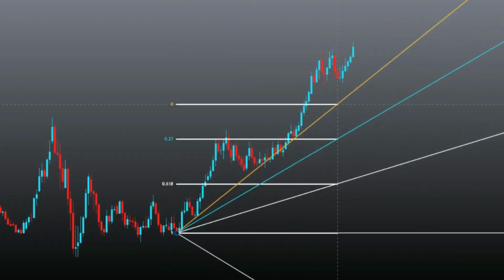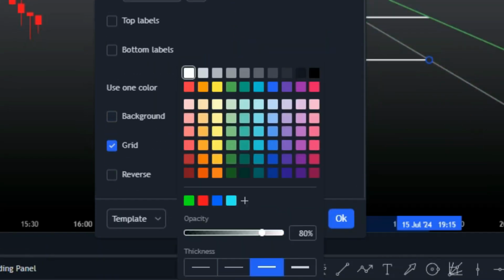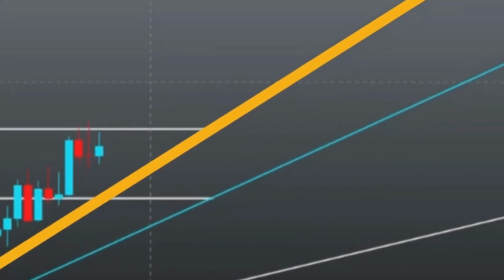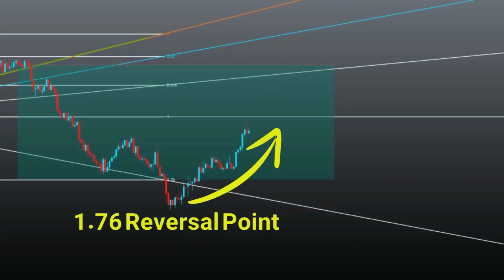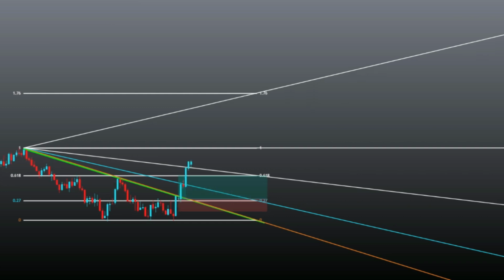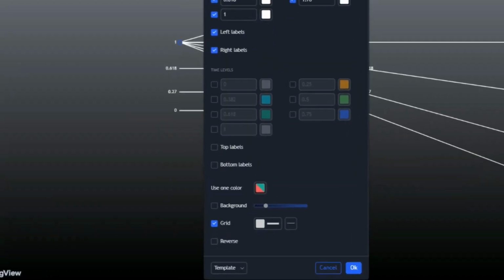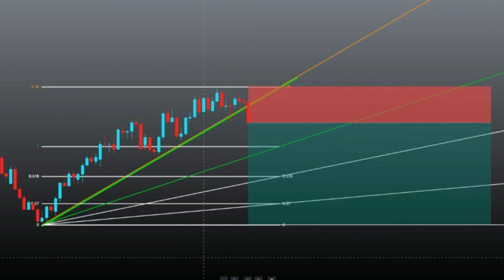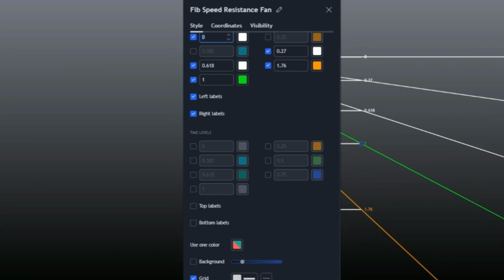💯 win rate Fibonacci